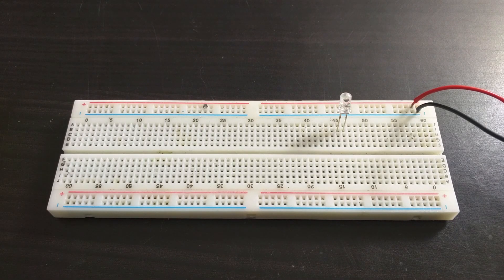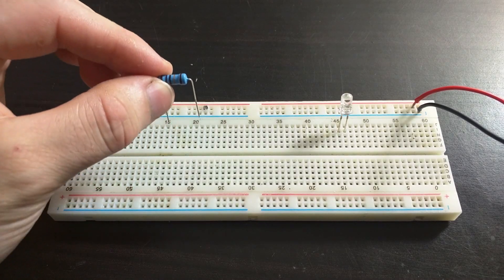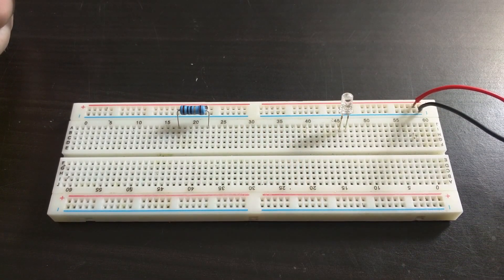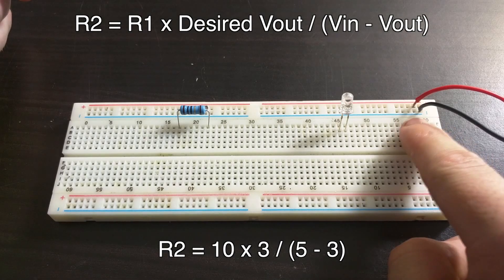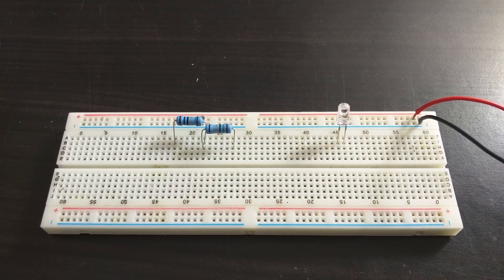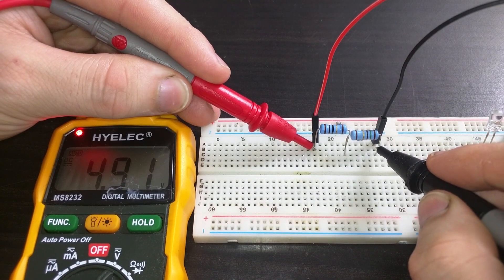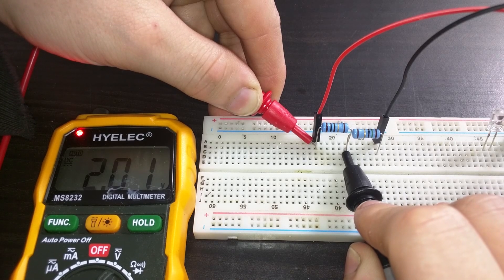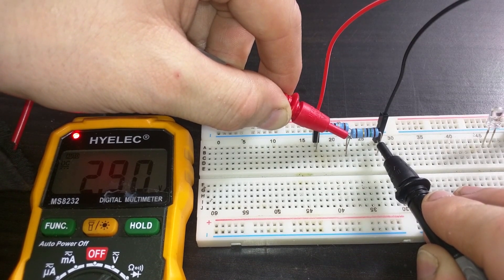Make a Voltage Divider - Simply Making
Let's make a simple voltage divider together :)

If you want to know how to make a voltage divider, this is the video for you. No one can put it simpler than this.